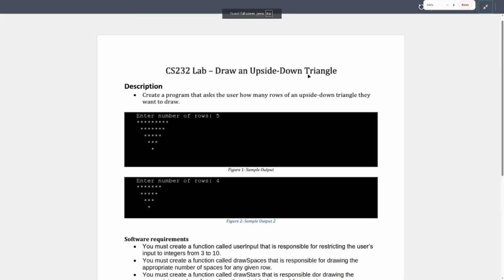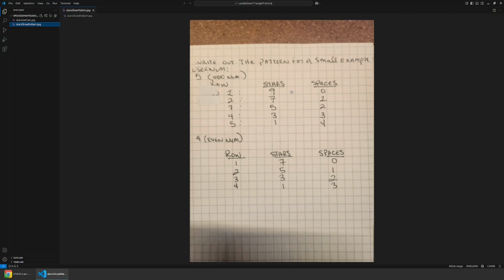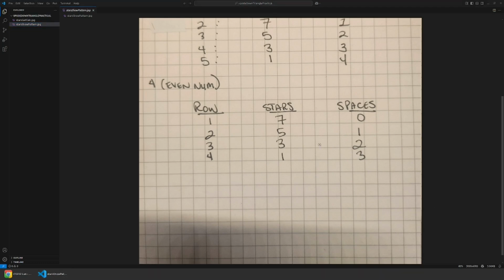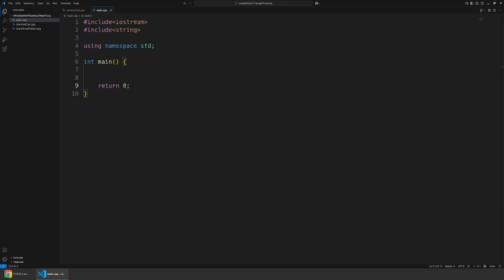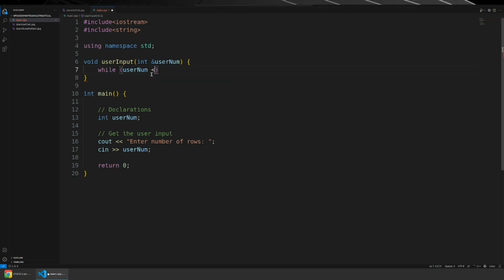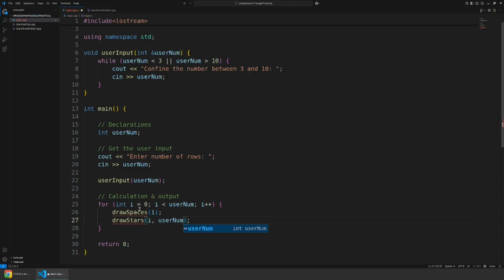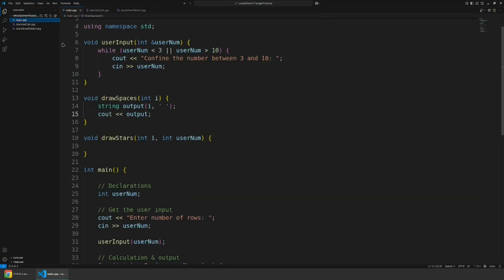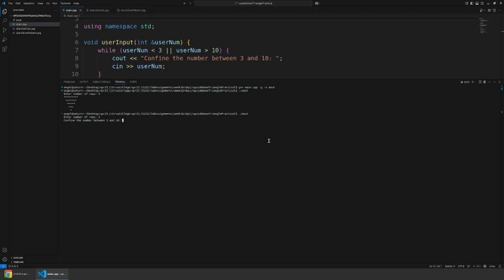CS-232 Draw an Upside-Down Triangle